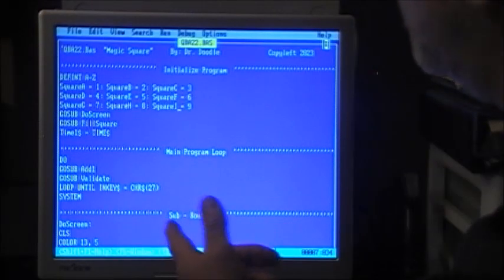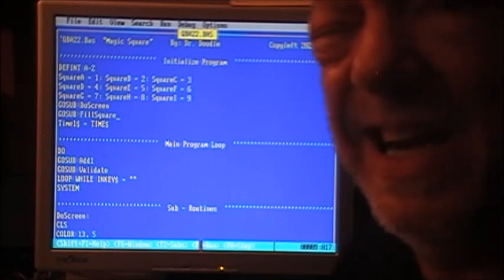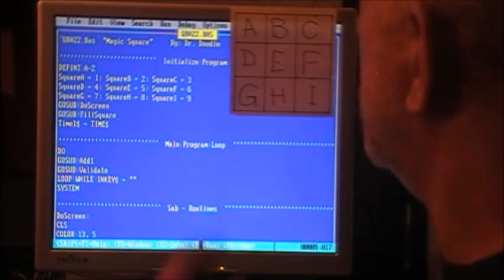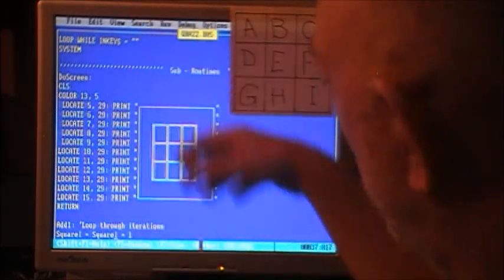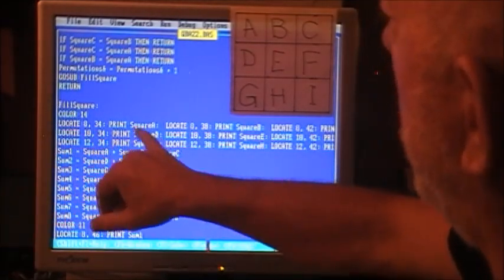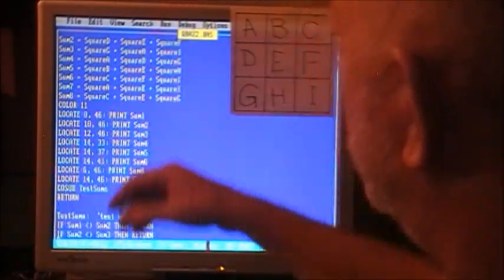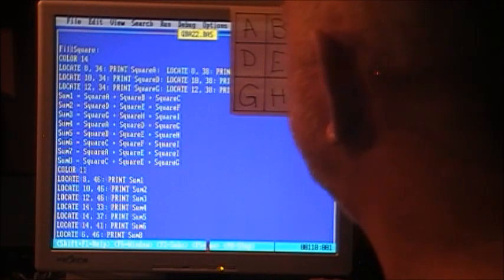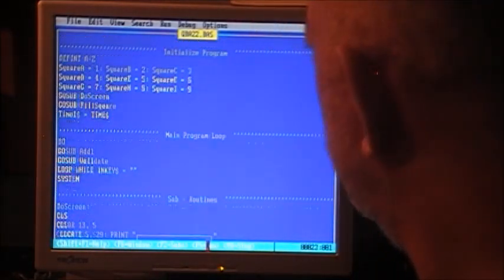QBA22. - It's Hip To Be MAGIC Square!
QBasic Programming Tutorials Howdy, fellow Wack-A-Doo's! So, the thing is, I dig math but I REALLY hate math PUZZLES! So, whenever I tackle a math puzzle, in order to try and prove I'm not as dumb as I look, well. do I really need to finish this sentence?

Anyway, I was NOT going to let this puzzle defeat me - I figured, maybe I'm not smart enough to solve it, but I might be smart enough to make this computator thang solve it FOR me!

So, that's what I did & this here program is the result!  Now, I know it's not especially fancy - no bells & whistles (Maybe a few grunts & groans...), but it DOES demonstrate one strategy for solving complex math problems, the so-called "brute force" strategy, in which you just try every possible solution until you find one that works.

(Fun fact - this is exactly how Thomas Edison invented a functional light bulb - he just tried every idea he could think of, 'till he found one that worked & it turns out his efforts were worth it, 'cause his light bulb design made him FILTHY rich!)

Anyway, here's the code & the details of how it works - pretty simple, really; there's only three steps - you just do 'em over & over & over & over & over & over & over & over & over & over &over & over & over & over &over & over &. well, you get the point!

So, download the code, fire it up & get comfortable, 'cause this thing's gonna take a WHILE!  Just have fun with it & if I haven't scared you off yet, I guess I'll see y'all next time!  Cheers, gang!

File(s) used in this video:

Source Code:  QBA22.Bas - "Magic Square! "

Chapters:

00:00 - Usual Blah-Blah.
01:23 - Wind 'er up & watch 'er go!
02:10 - Buckle up, pardners - it's CODING time!
17:19 - But, what's it FOR?
19:40 - Time for SUPEERIORS!  Gon' get some Technology Connections!
23:43 - Dr. Doodle's Deep Thoughts ( Stand back - this might splatter...)
25:28 - Class Dismissed!  Go live your lives!